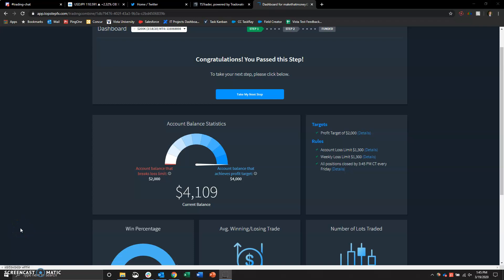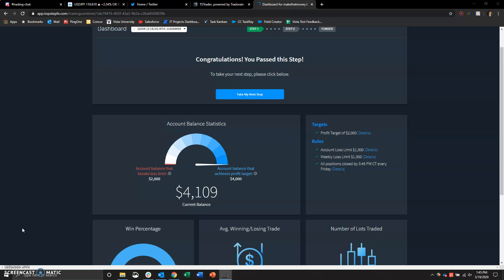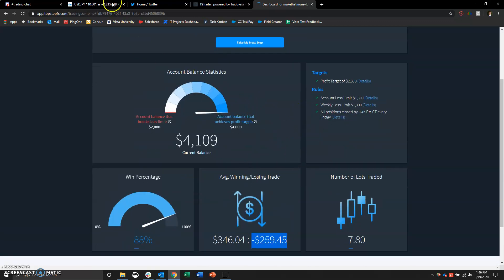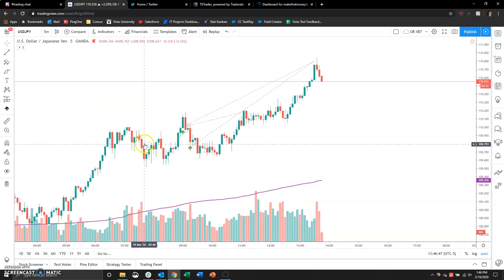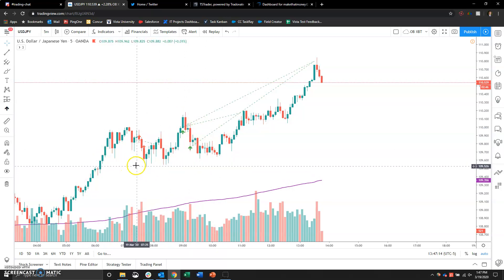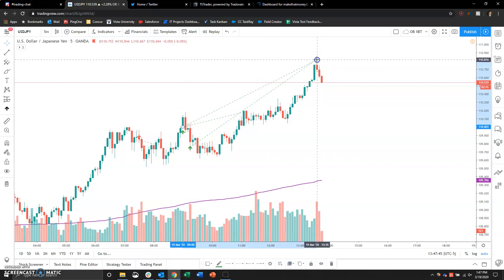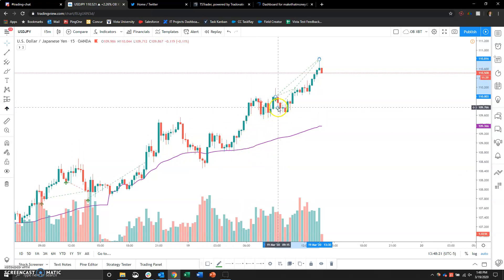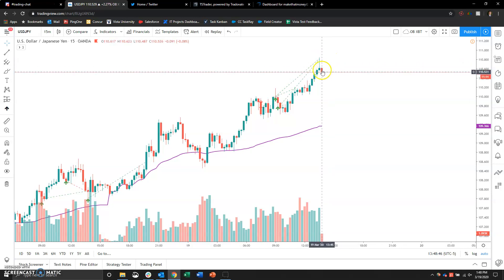TOPSTEP FOREX +$2000 in 24 Hours